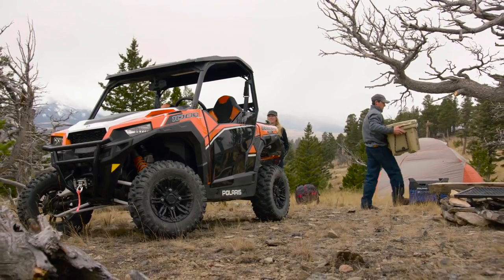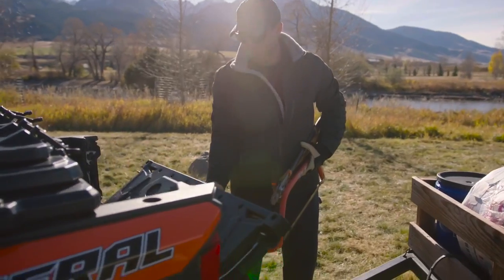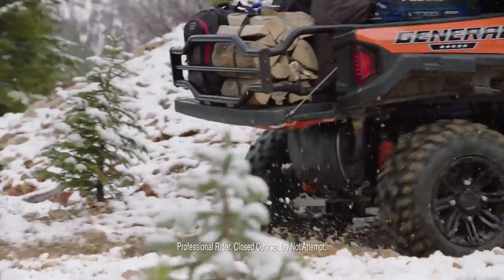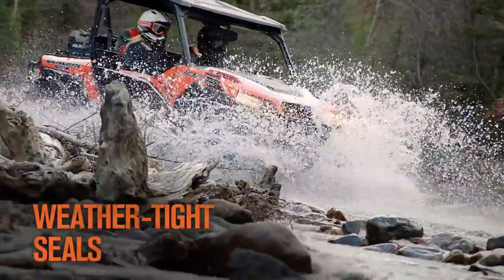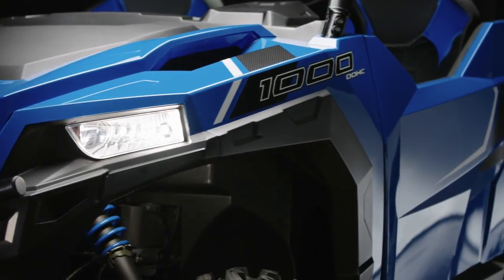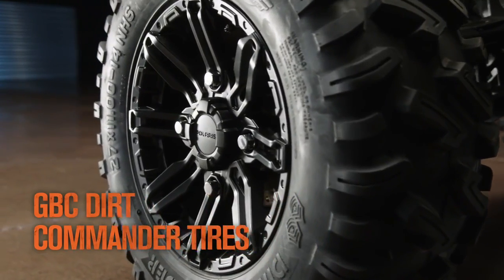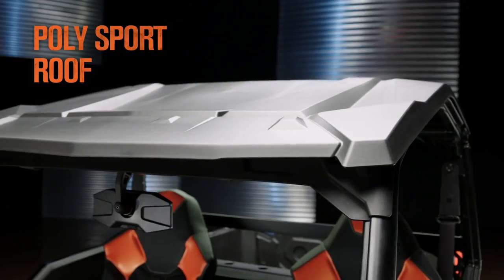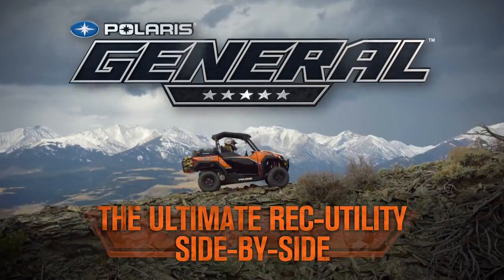UTV-ul Polaris General 2016 - Caracteristici de exterior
ATVROM SPORT EXTREM - distribuitor oficial Polaris in Romania - 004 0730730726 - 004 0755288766